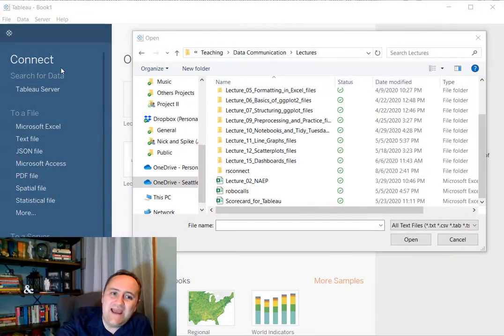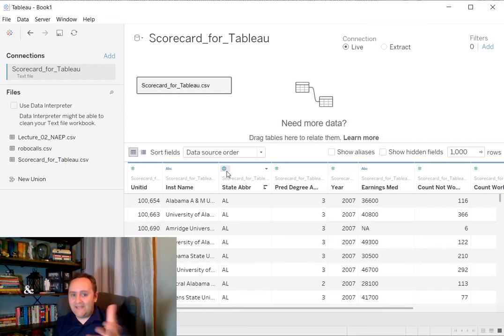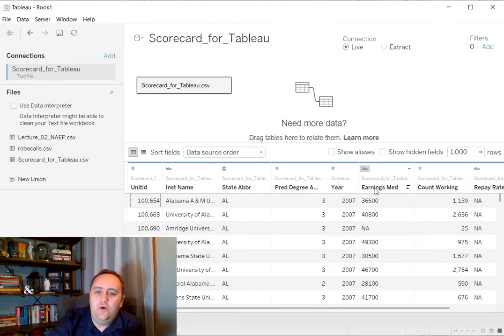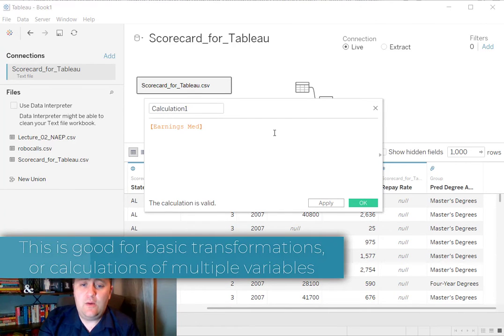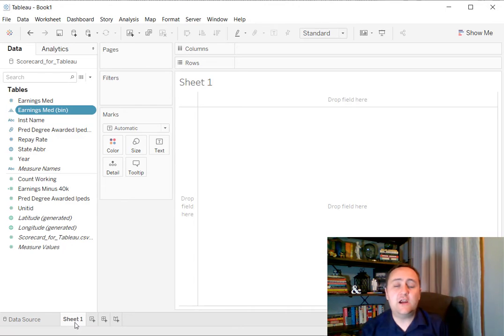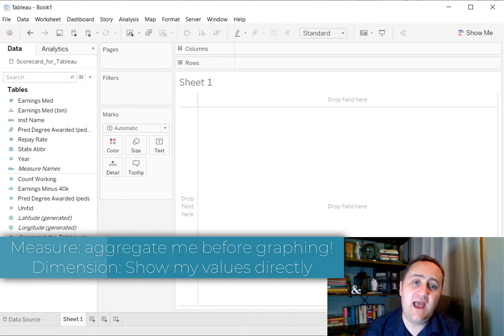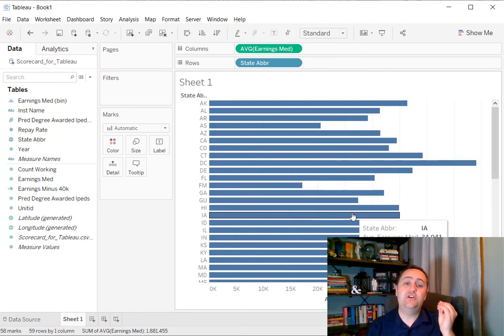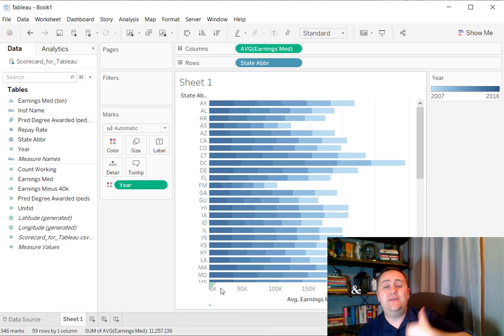Introduction to Tableau - Data Communication / Data Visualization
This video will cover the very basics of using Tableau. We will go over importing data (and refining that import in a number of different ways), as well as checking on variable types and making our first graph.